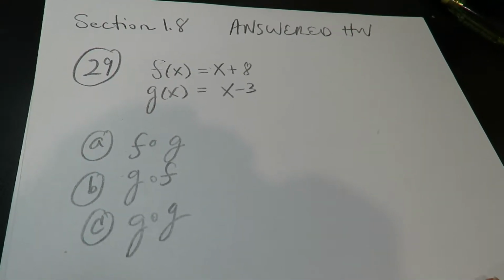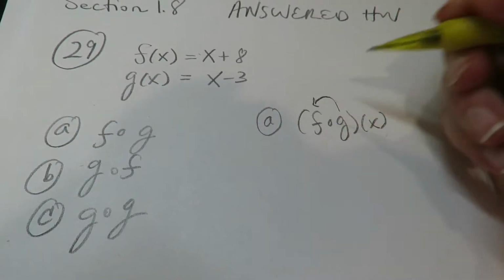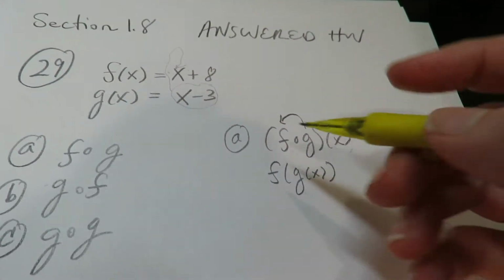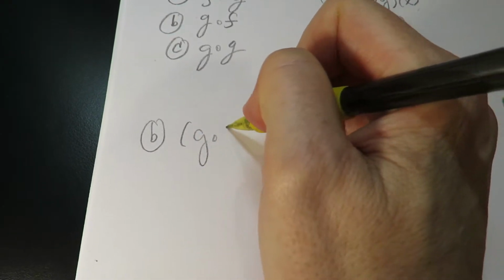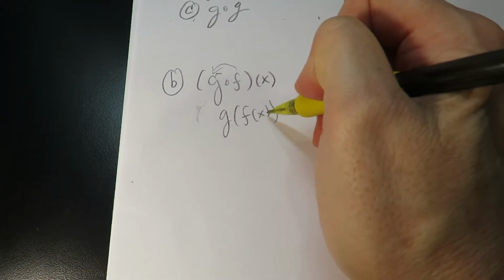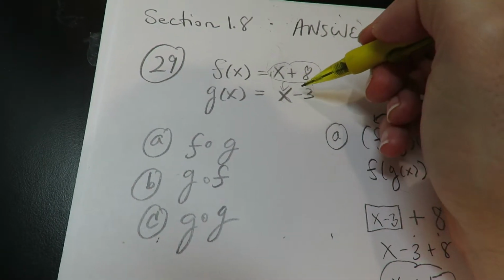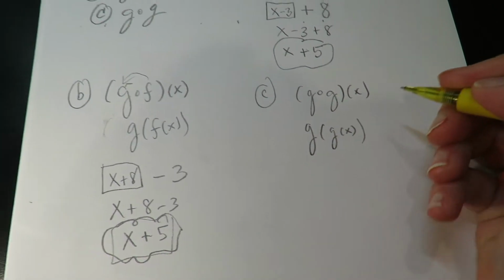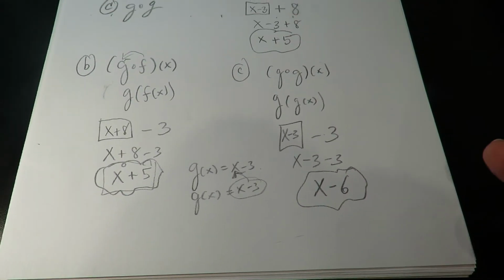(180) Section 1.8- ANSWERED HW- Q29